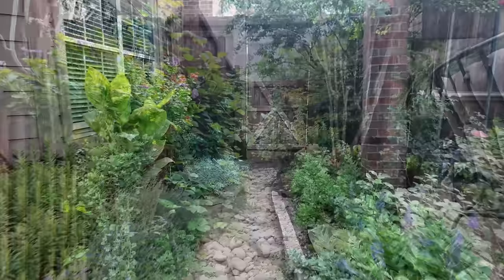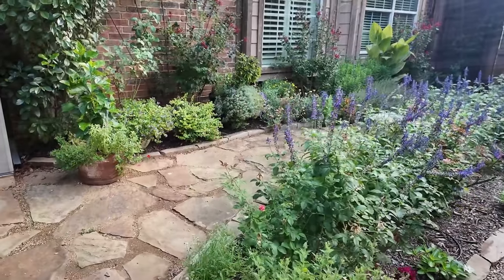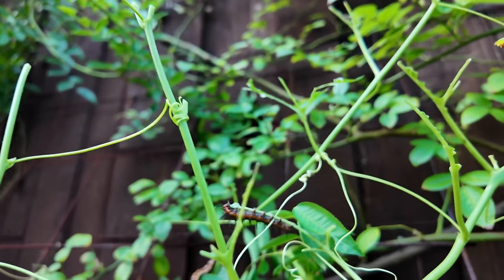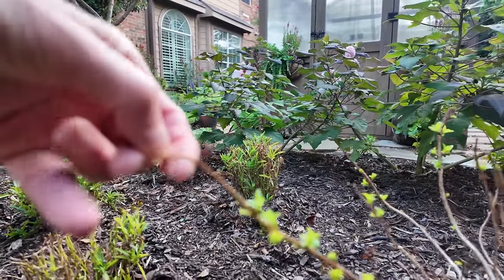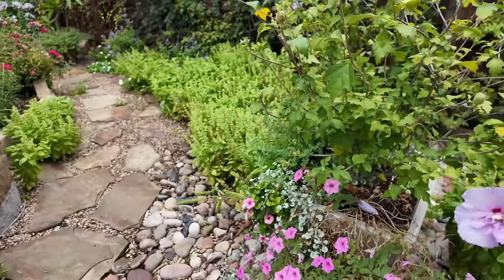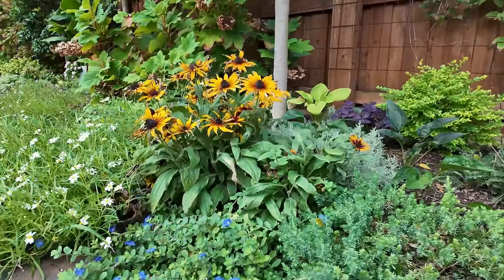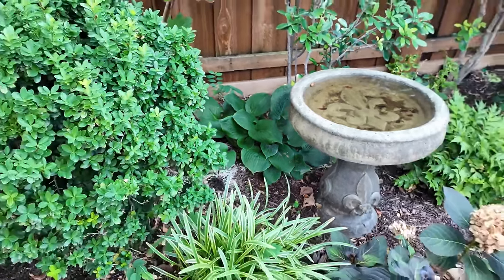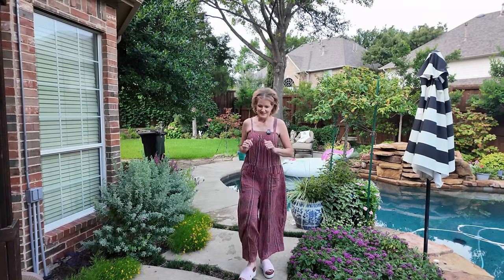Texas Garden Tour July '24! BackYard Texas Flower Veggie Garden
Hey friends! Thank you for joining me in my today for our July Garden Tour, North Texas Garden, Zone 8b.  We are back from our 3 week European vacation and I have missed you guys!  I am glad to be back to show you all of the winners and losers that survived the 3 week stretch while we were gone! I can't wait to show you all of the pics and videos from our trip!  I love to hear from you!   Happy Gardening ~ Dawn